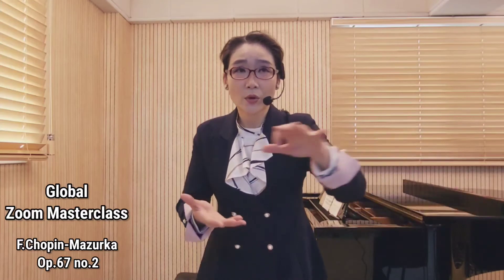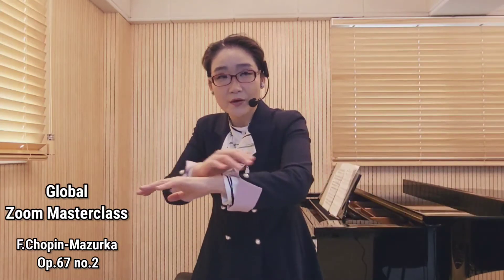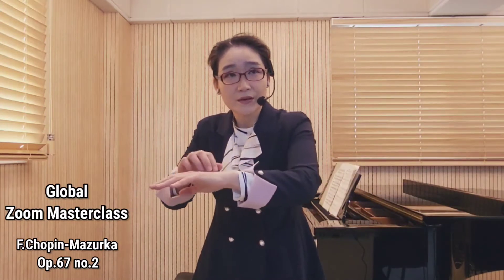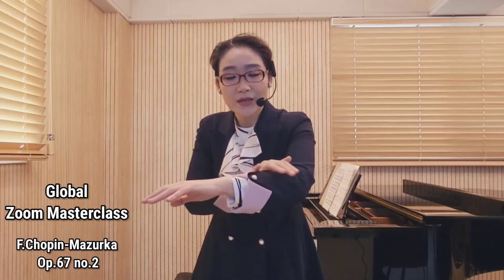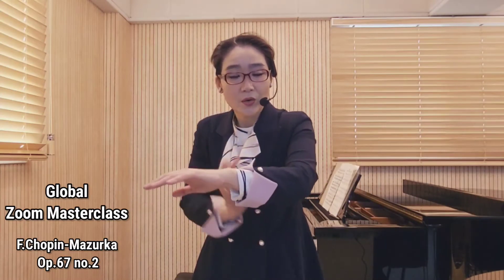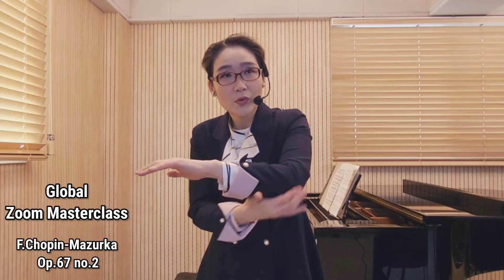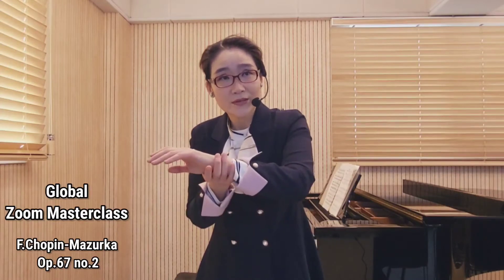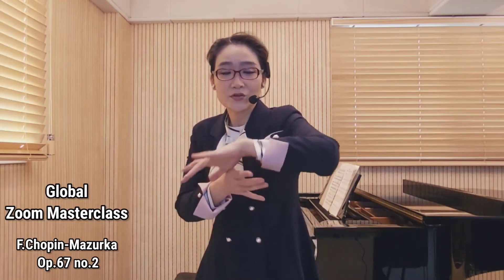Global Zoom Piano Tutorial - F.Chopin(Online Piano Lesson)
Global Zoom Piano Masterclass

F.Chopin - Mazurka Op.67 No.2
Seoul to Indonesia
March, 2022

Professor. Minjung Kim(Seoul, South Korea)

We offer the piano classes in English including the zoom piano masterclass to the people whose major in piano or love the classical piano all over the world.

We also have classes for those preparing ABRSM and RCM, so if you have any questions, send us DM.

We offer the PCM online international piano competition on every June and December.

■Dean prof.Minjung Kim's profile refer to the following instargram address.

■Copyright - Global Piania Conservatory(Seoul, South Korea)